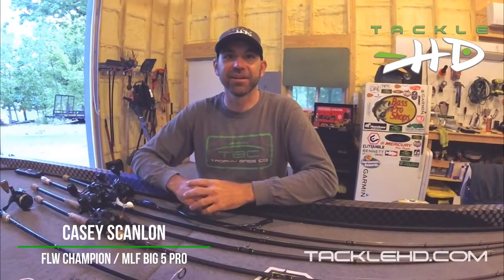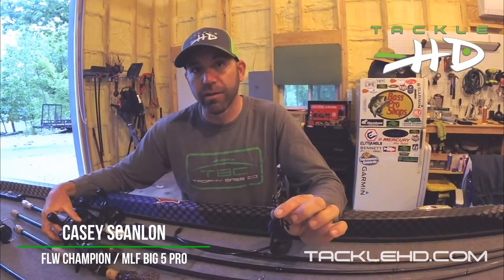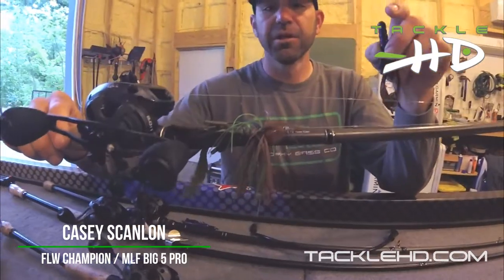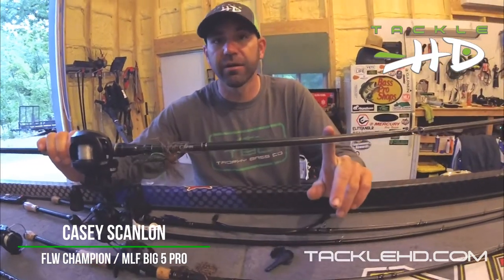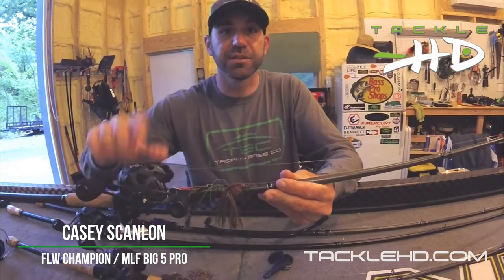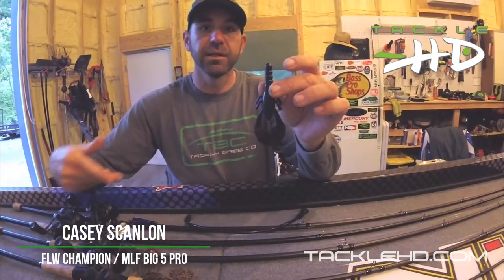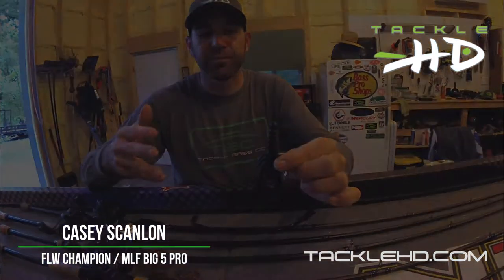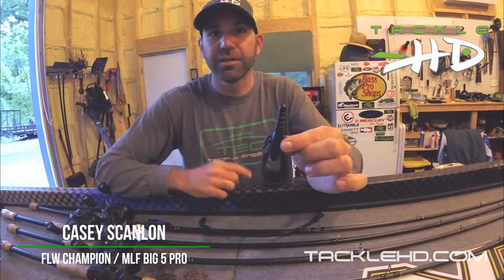Introducing the Tackle HD T-Craw with Casey Scanlon